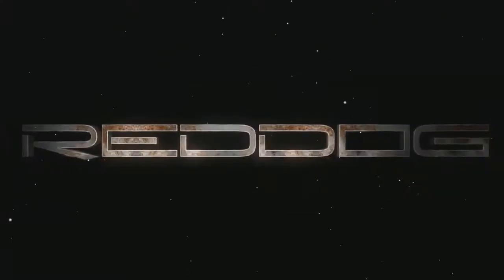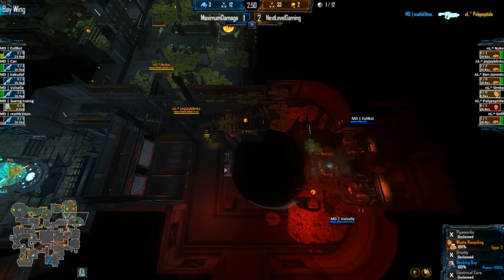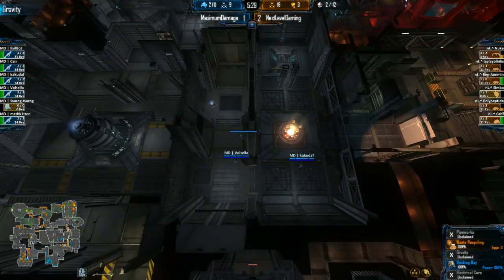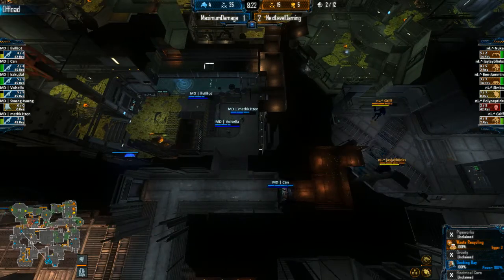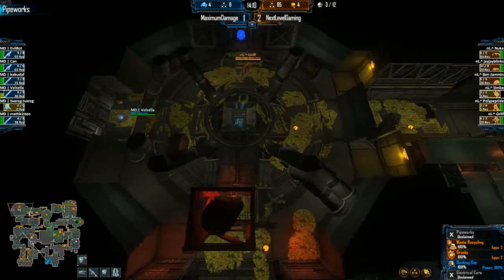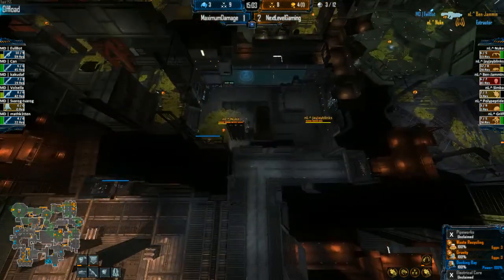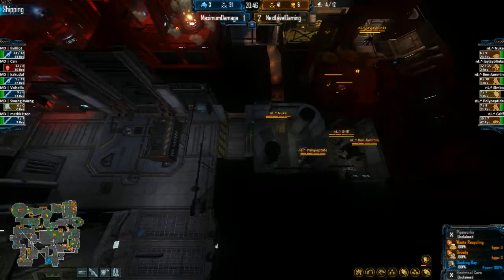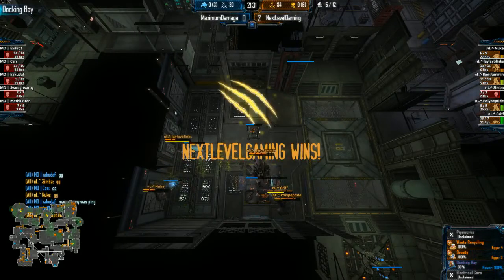Natural Selection 2 | Next Level Gaming vs. Maximum Damage | Round 4 | NSL Season 3 Match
Also, you may follow me both on Twitch.tv/RedDogTV and Twitter @stingreddog | Thanks! :)